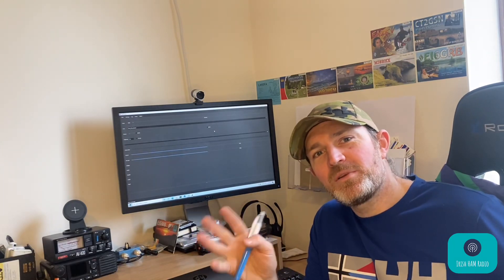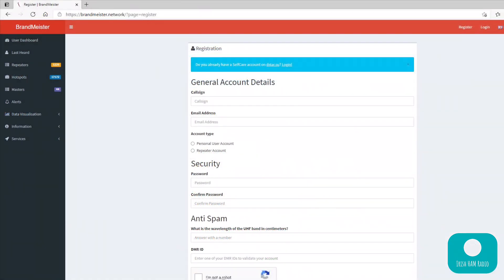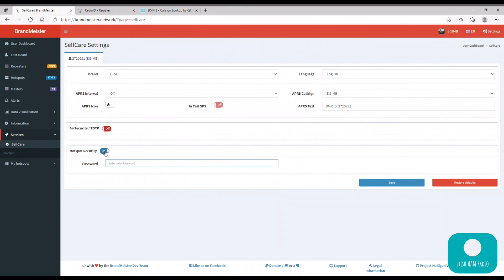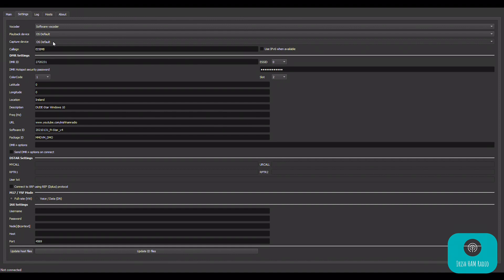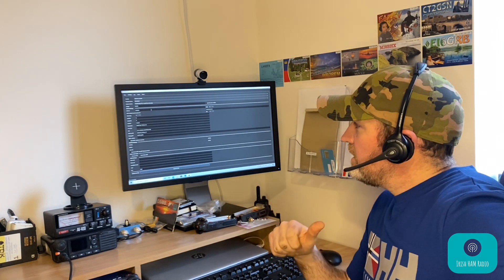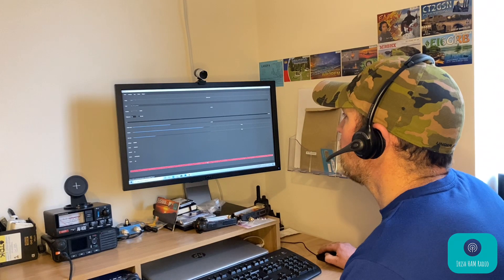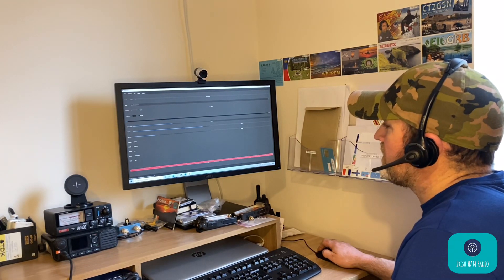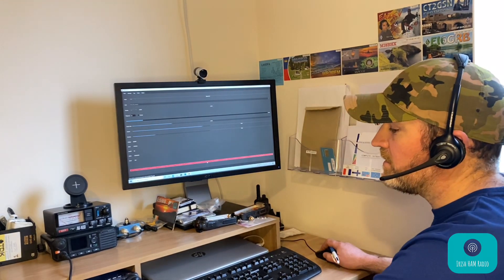Getting on DMR With Microsoft Windows & DUDE-Star. No Radio Required!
This video runs through the steps to get going on DMR using just a Windows PC and DUDE-Star Freeware.
Hopefully its of some interest to those like me who don’t have an RF option in range of their QTH.
It is not an in-depth guide, but should give you an idea of what is required and may inspire others.

STEP 3 (Download DUDE-Star & Give it a Go):
{NOTE: Windows exe file not present on developer’s site as of 03/07/21 but here is a link to my downloads page, where you can find the version I am using}